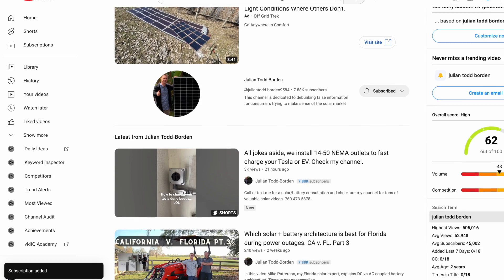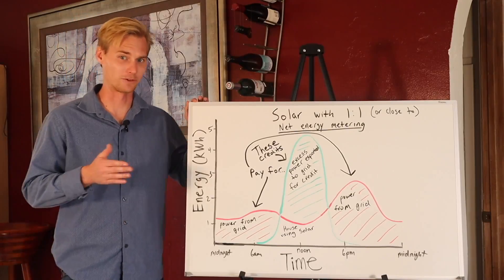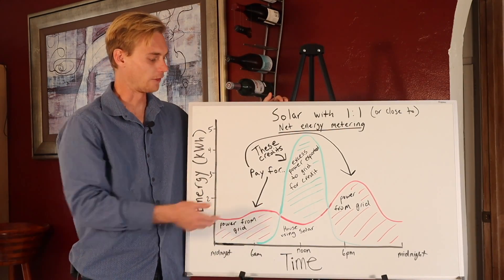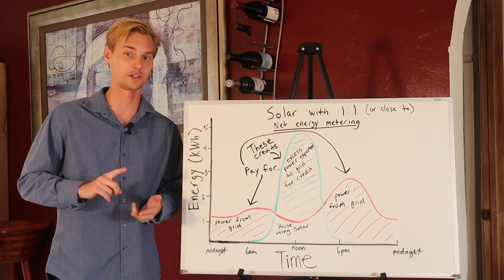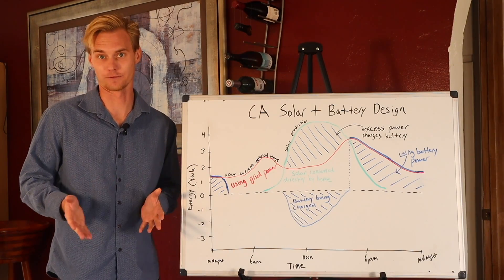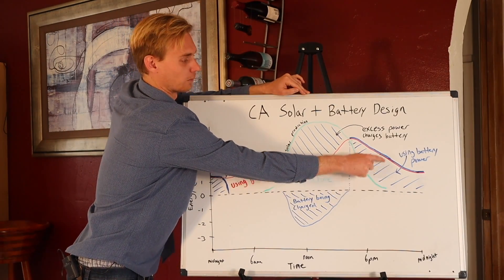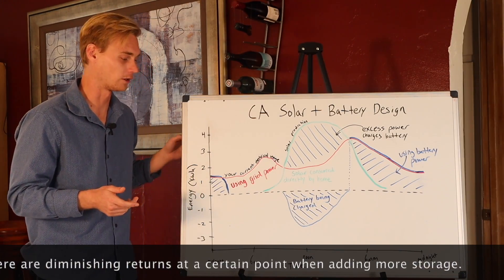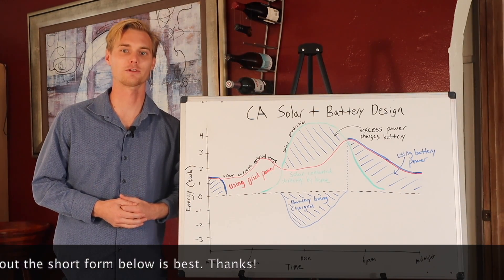What You Must Know Prior To Going Solar | Net Metering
Calculate Solar Panel Cost For Your Home

Net Metering is one of the most critical concepts you need to consider when sizing a solar panel installation for your home.  Net metering changes state-to-state and over time so having an understanding of the latest regulations is critical in selecting the right solution for your needs.  Julian will walk you through Net Metering and how it is used when designing your daily energy consumption.